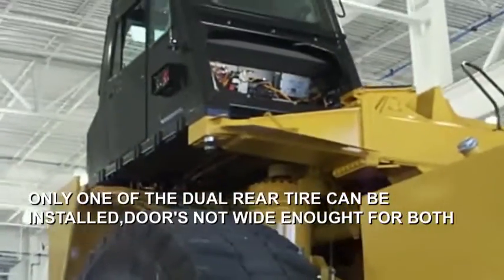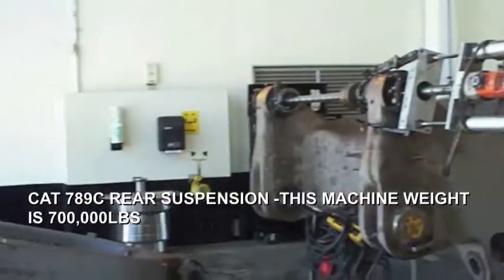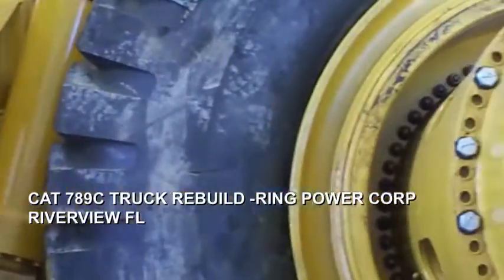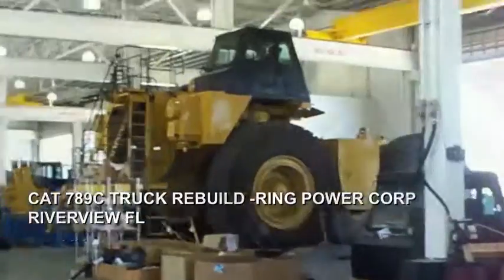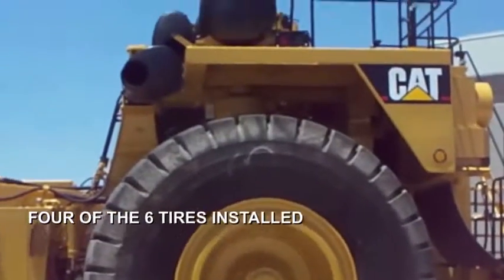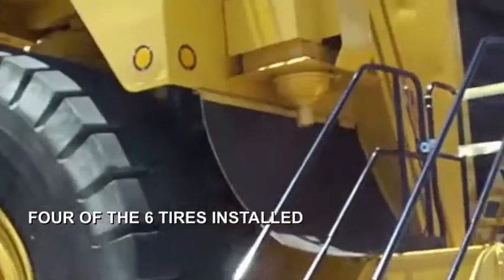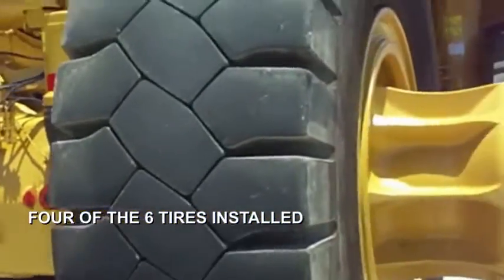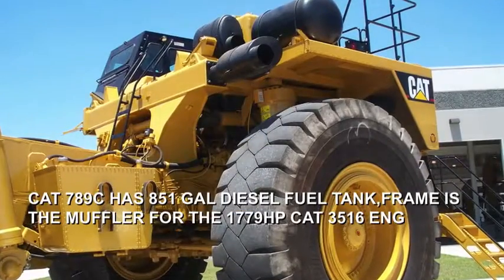CAT 789C COMPLETE REBUILD -RING POWER CORP TAMPA FL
RING POWER CORP IN RIVERVIEW FL IS DOING A COMPLETE REBUILD OF 6 CAT 789C TRUCKS.THE TRUCKS ARE COMPLETELY DISASSEMBLED AND EACH COMPONENT EITHER REBUILT OR REPLACED .FRAMES ARE REPAIRED,ALIGN BORED ,SANDBLASTED AND PAINTED.PARTS ARE PAINTED REASSEMBLED AND COMPLETE MACHINES PAINTED AND  NEW DECALS APPLIED-LOOKS AND RUNS LIKE A NEW MACHINE.